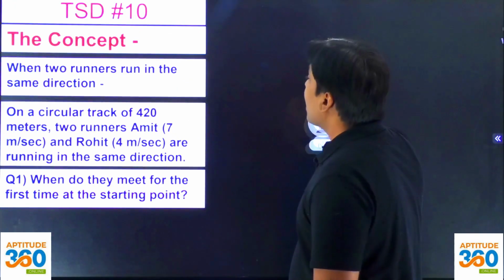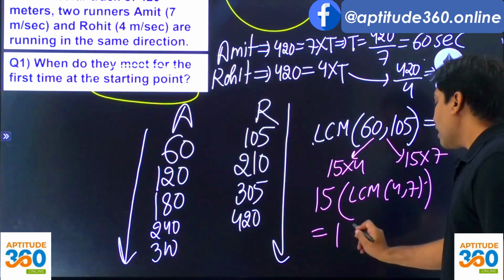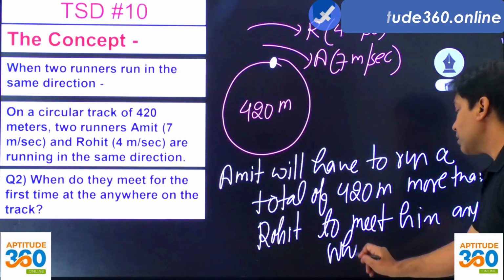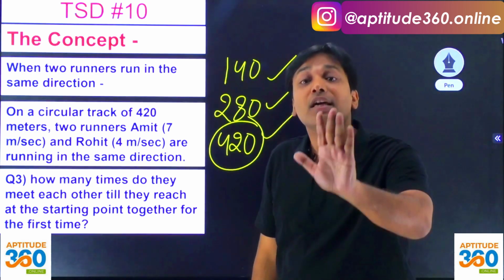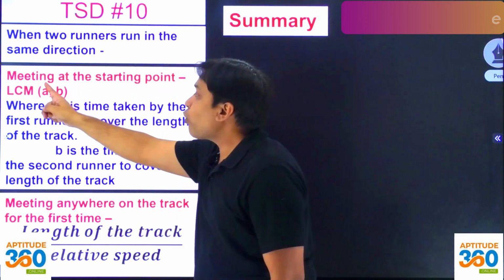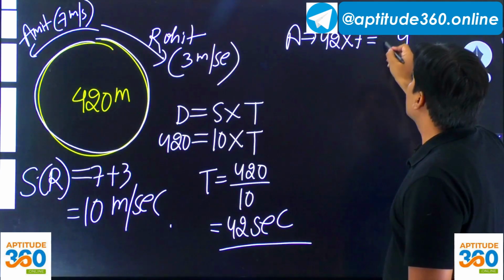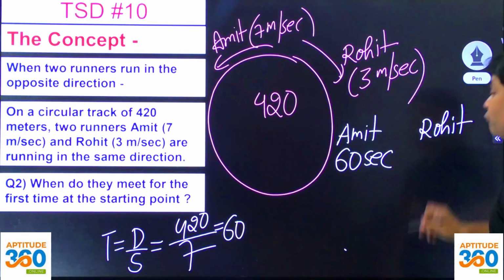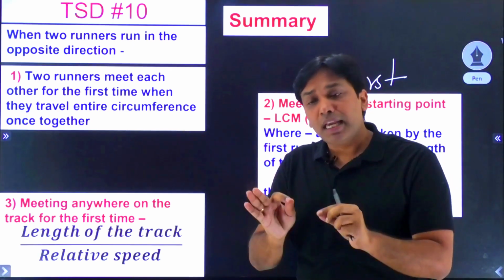#10 Time, Speed & Distance || Circular Motion Concept - Learn from Basics || NO CONFUSION ANYMORE !!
Time, Speed and Distance is an important topic from arithmetic section of QA. Its presence is always felt in any aptitude based competitive exam paper.

The Concept -
When two runners run in the same direction -
1) Meeting at the starting point – LCM (a, b) where – a is time taken by the first runner to cover the length of the track and b is the time taken by the second runner to cover the length of the track.
2) Meeting anywhere on the track for the first time – Length of the track / Relative Speed

When two runners run in the opposite direction -
1) Two runners meet each other for the first time when they travel entire circumference once together
2) Meeting at the starting point – LCM (a, b). Where – a is time taken by the first runner to cover the length of the track and b is the time taken by the second runner to cover the length of the track
3) Meeting anywhere on the track for the first time – Length of the track / Relative Speed

Following Problems have been solved in this video lesson -

1) On a circular track of 420 meters, two runners Amit (7 m/sec) and Rohit (4 m/sec) are running in the same direction. Solve the following problems -
a) When do they meet for the first time at the starting point?
b) When do they meet for the first time at the anywhere on the track?
c) How many times do they meet each other till they reach at the starting point together for the first time?
d) how many times are they diametrically opposite to each other before they meet each other at the starting point for the first time?

2) On a circular track of 420 meters, two runners Amit (7 m/sec) and Rohit (3 m/sec) are running in the same direction. Solve the following problems -
a) When do they meet for the first time any where on the track?
b) When do they meet for the first time at the starting point ?